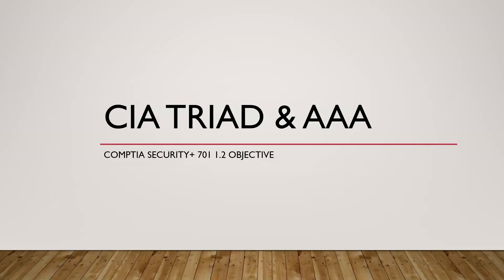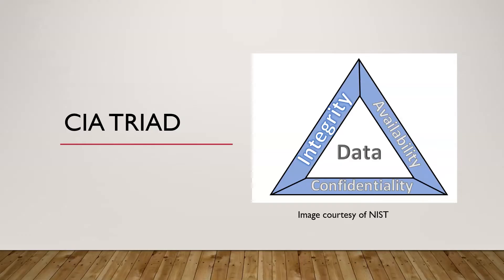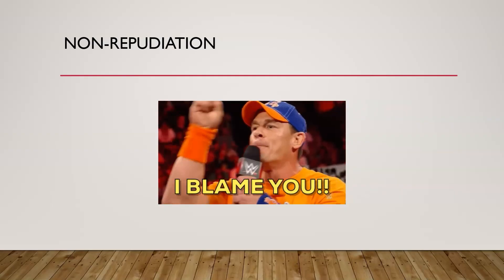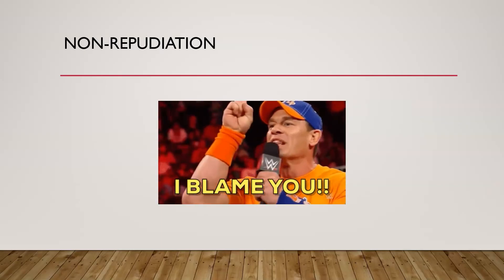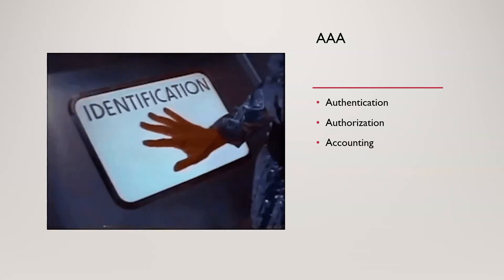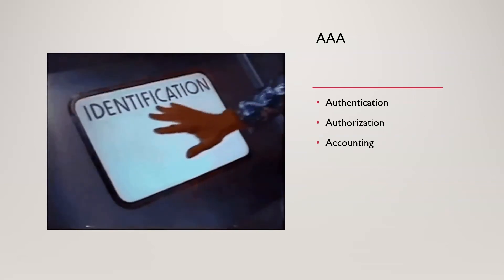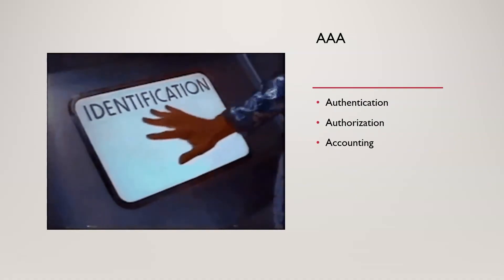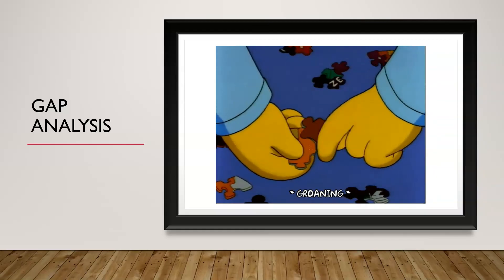What are the CIA triad, AAA, and Non-repudiation in Cybersecurity? CompTIA Security Plus 701 - 1.2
This video gives an overview of the confidentiality, integrity, and availability (CIA) triad, Authentication, Authorization, and Accounting (AAA), non-repudiation, and gap analysis in cybersecurity.  This covers the CompTIA Security+ 701 exam objective 1.2.  Security+ is a common entry level cybersecurity certification.